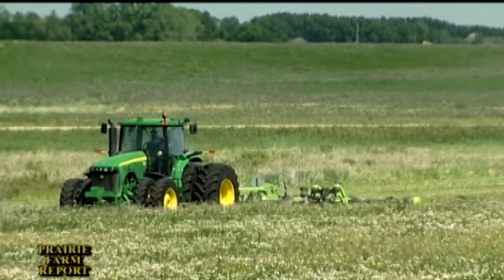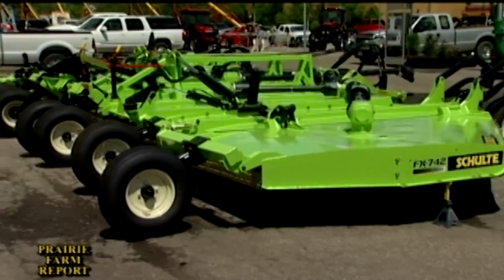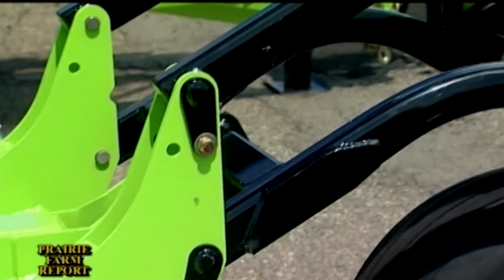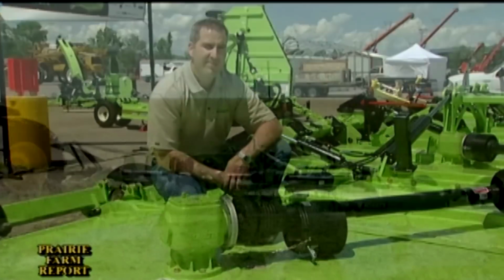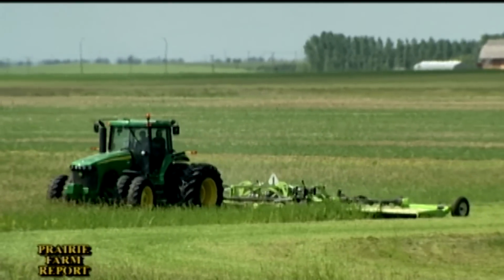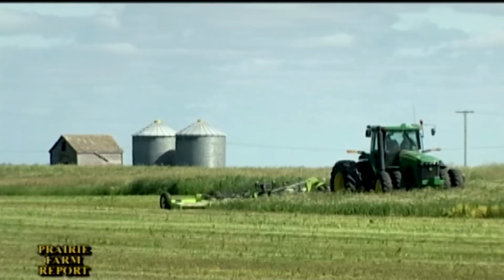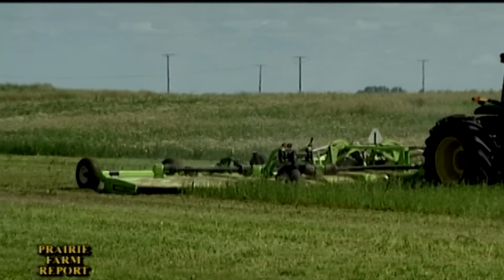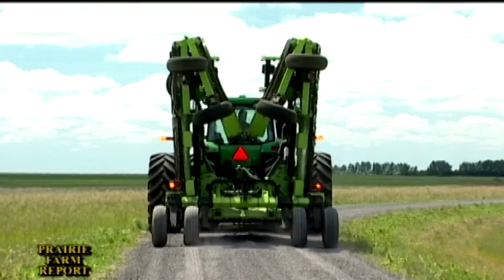Prairie Farm Report Featuring Schulte FX742 World's Largest Rotary Cutter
Prairie Farm Report on Schulte Industries FX742 World's Largest Rotary Cutter. This rotary mower provides larger cutting capacity to make any job go faster.